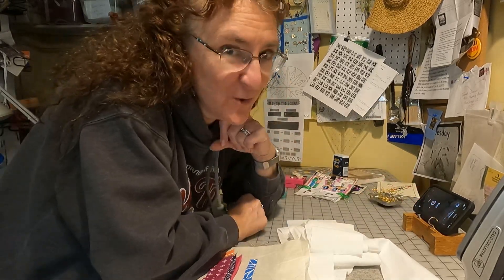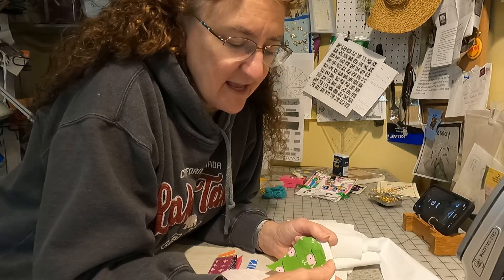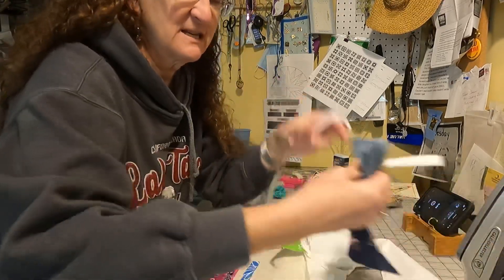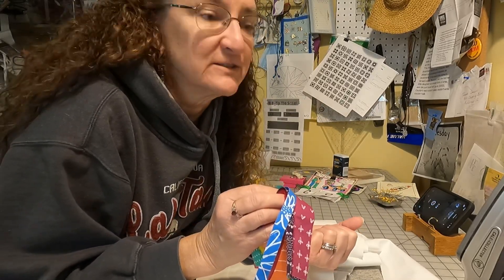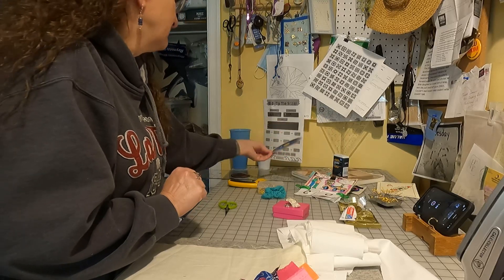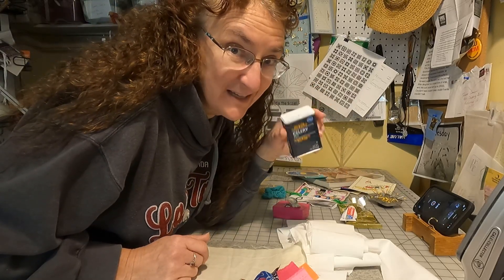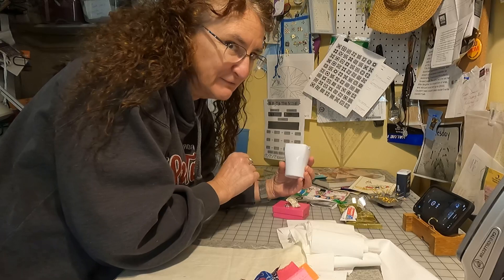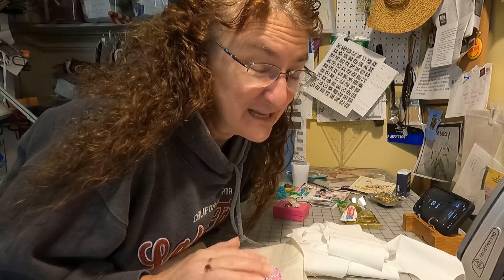What’s on your craft table?!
Ok so let’s have some fun!! BTW there is much less chocolate than when this video was made 🤪